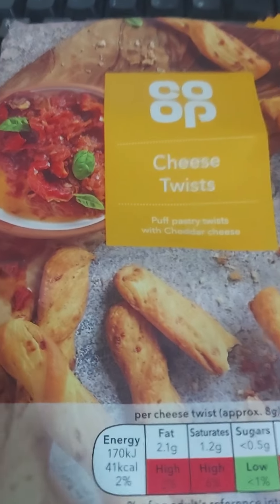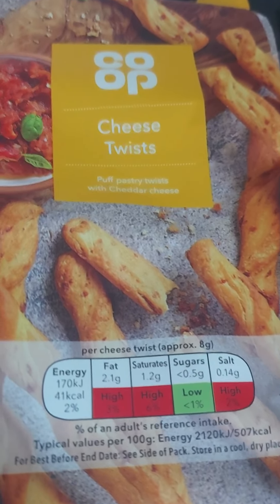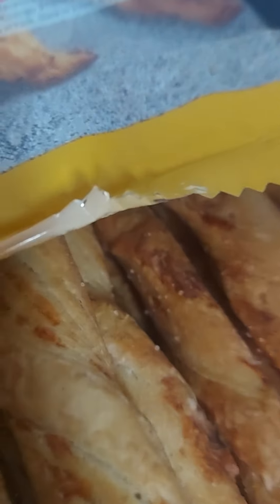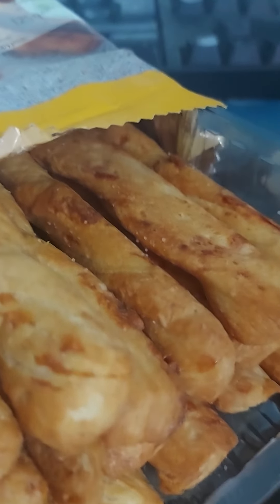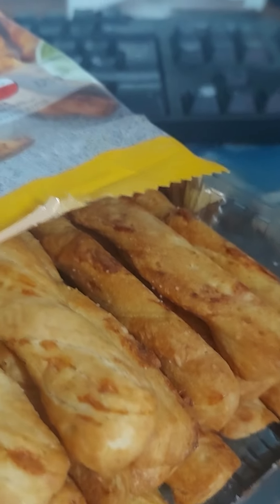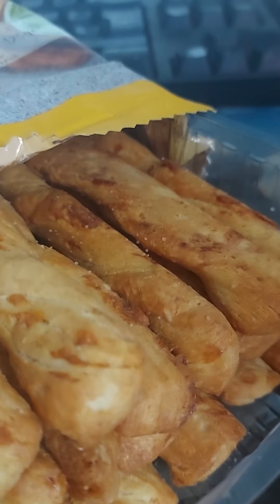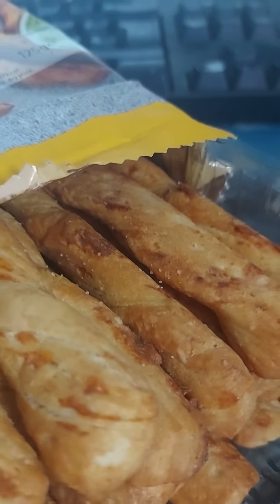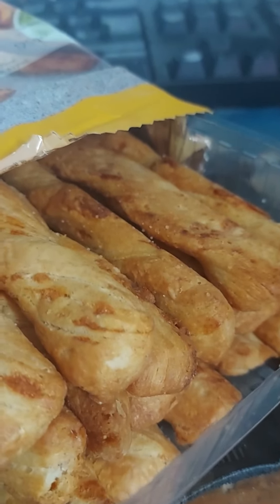Co-Op cheese twists microreview!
feel like they're missing something. pepper maybe?